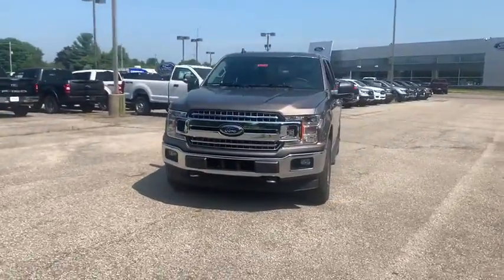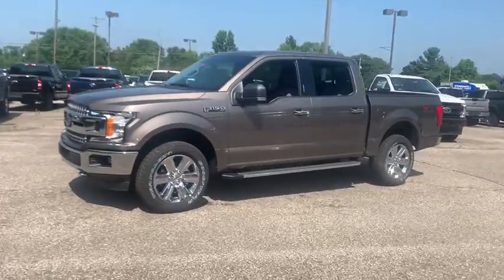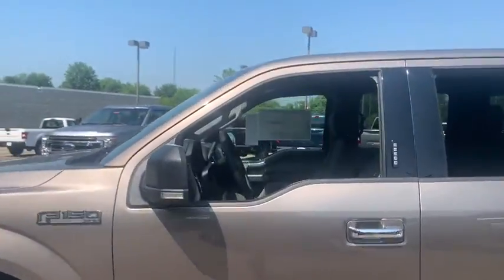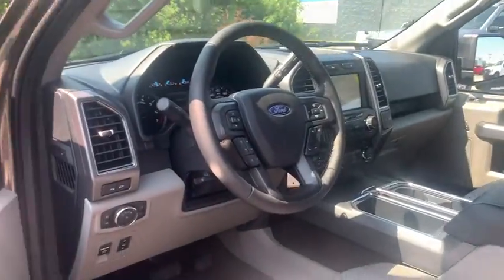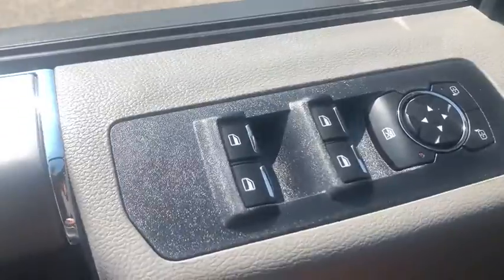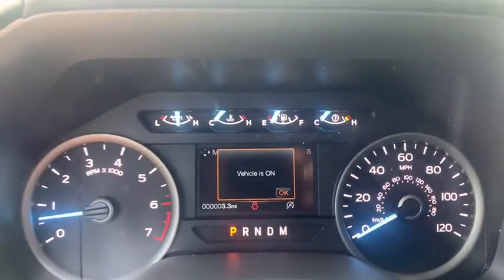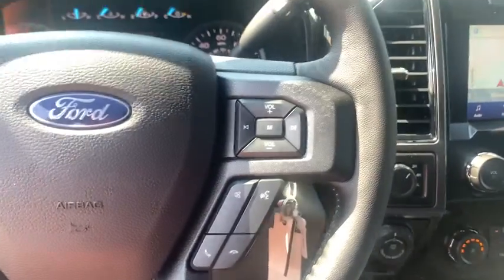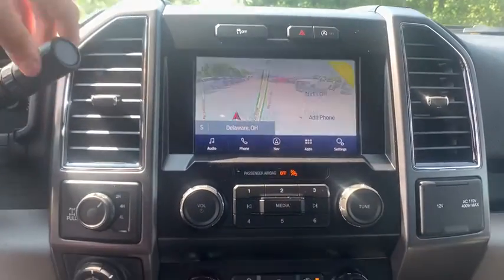2020 Ford F-150 Columbus, Delaware, Powell, Marion, Sunbury OH F200333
Stone Gray New 2020 Ford F-150 available in Delaware, Ohio at Byers Ford. Servicing the Columbus, Powell, Marion, Sunbury, OH area.

Byers Ford
1101 Columbus Pike